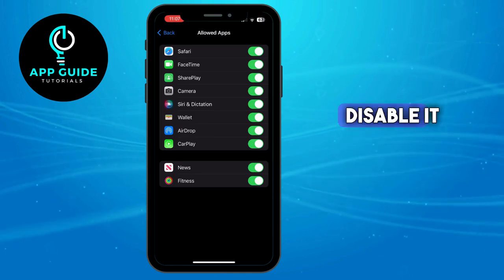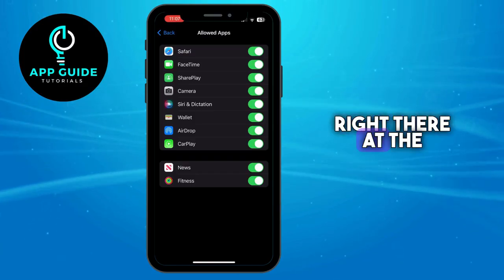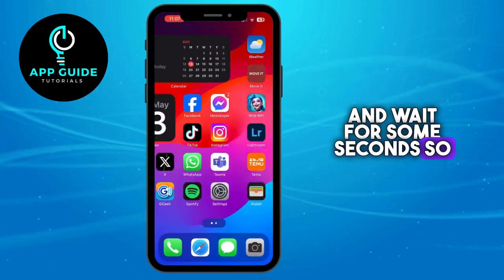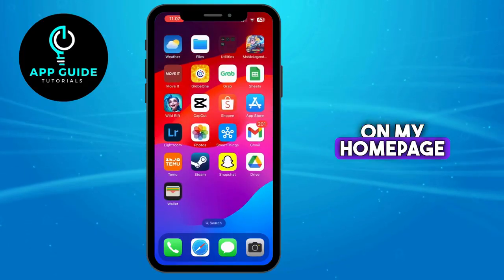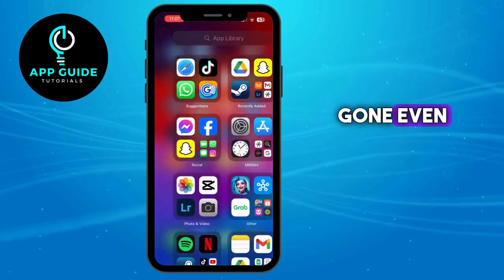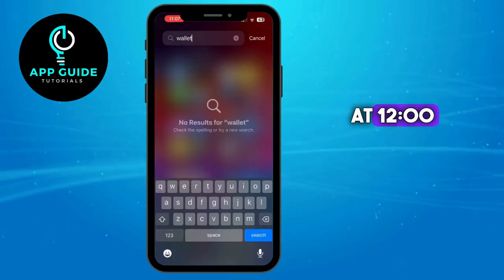How to Enable or Disable Wallet App on iPhone | iPhone Tutorial (2027)